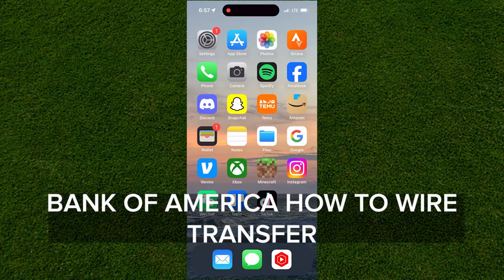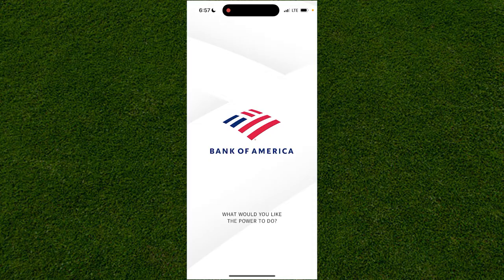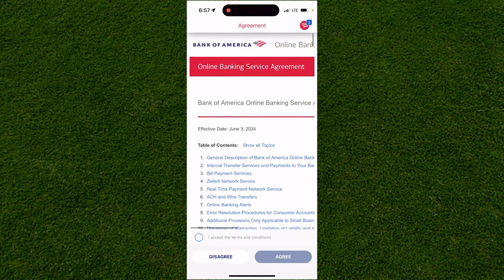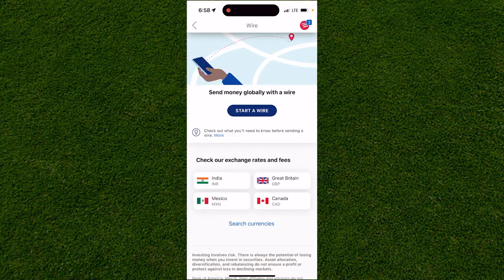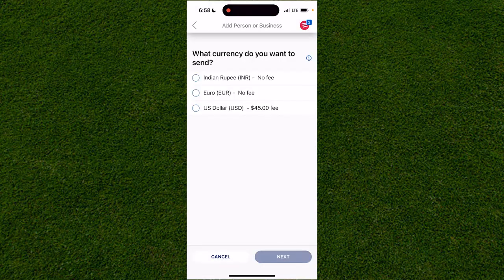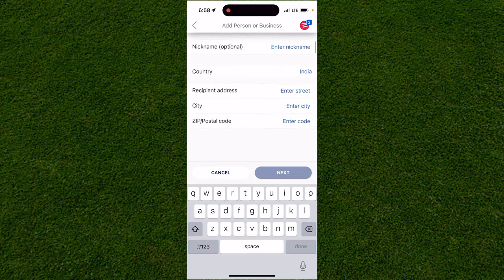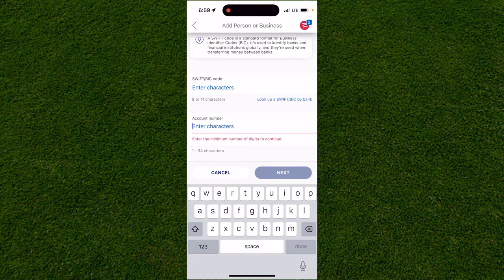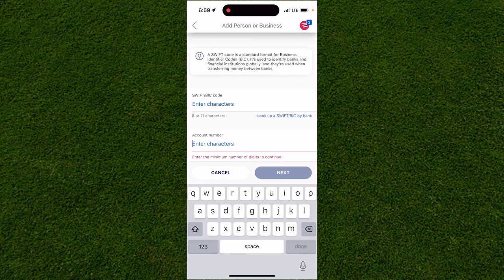DECEMBER 2026! Bank Of America How To Wire Transfer Online/In App - Full Guide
Learn how to initiate a "wire money transfer" directly from your "bank of america app". This guide simplifies the process of making a "money transfer", showing you step-by-step how to complete a "bank transfer" efficiently. Master "online money transfer" with ease using your mobile device.